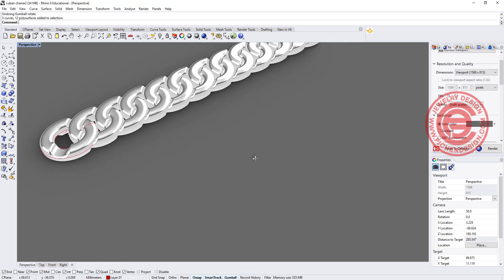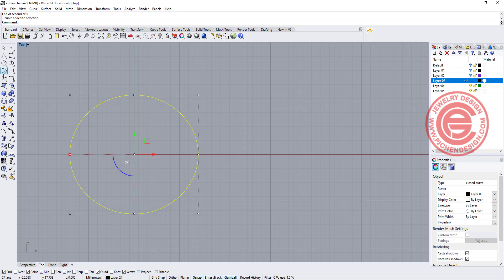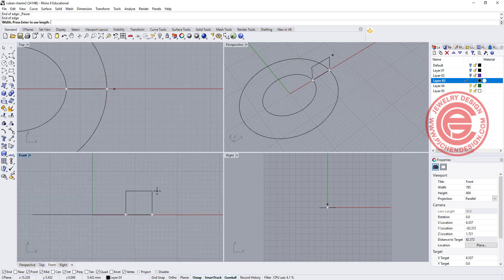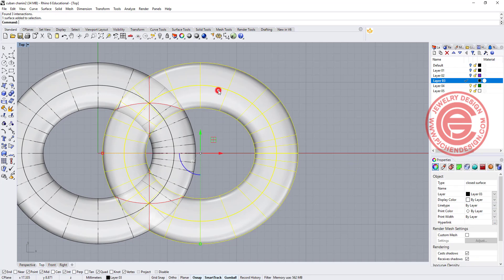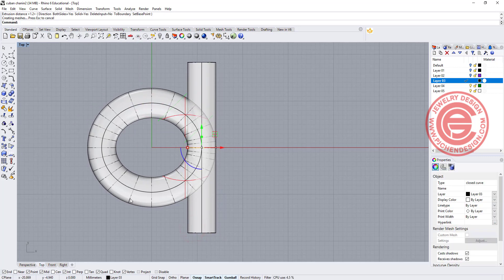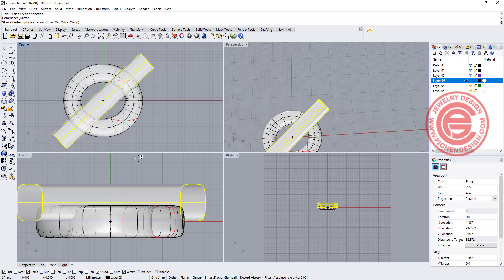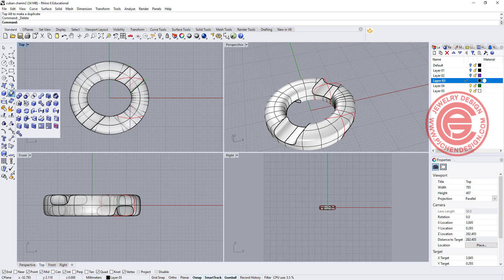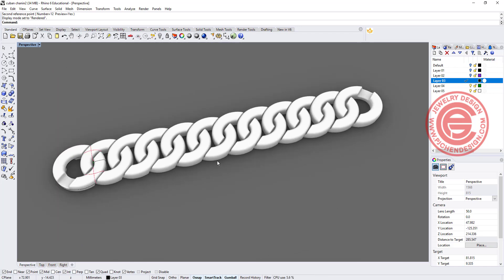Jewelry CAD Design- Cuban Link 3D Model Tutorial in Rhino 3D #150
In this Jewelry CAD Design tutorial, I would like to discuss how to calculate the puzzle construction for the Cuban links with Rhino 6.